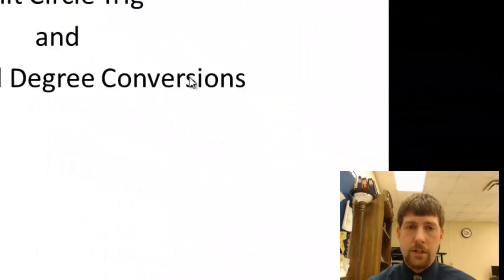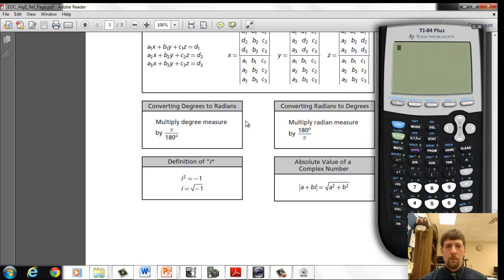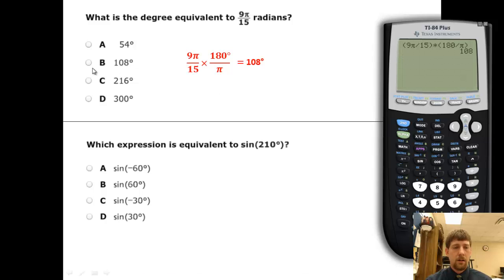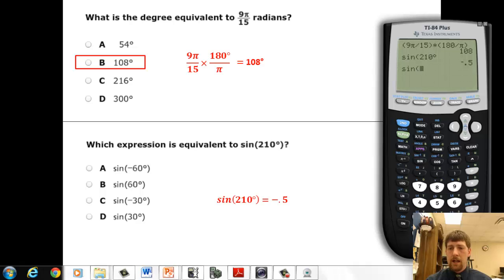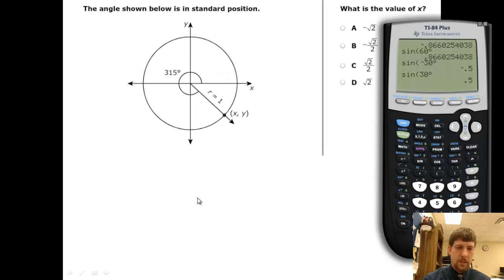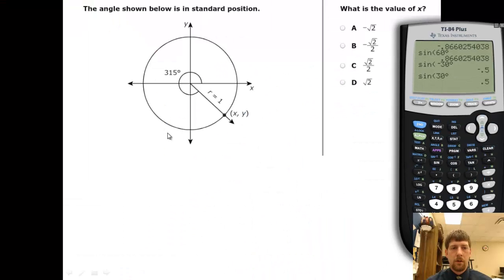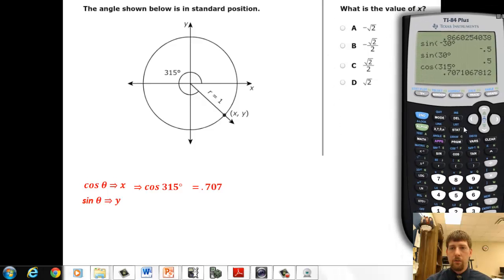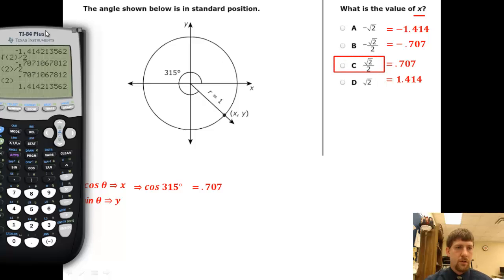Algebra II: SPI 4.1 - Unit Circle Trig, Radian and Degree Conversions